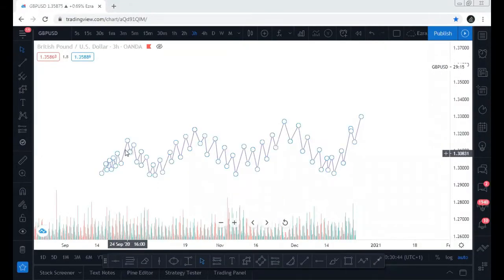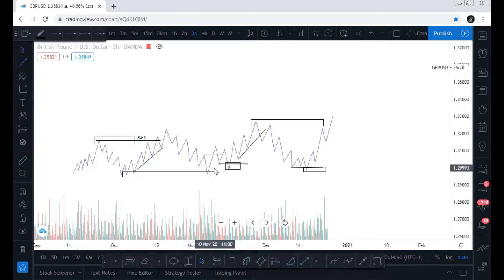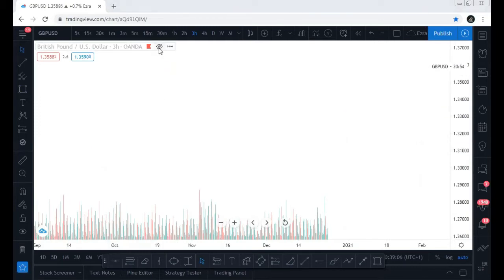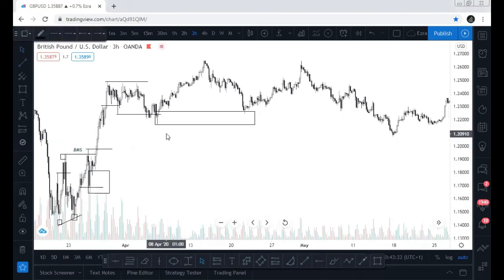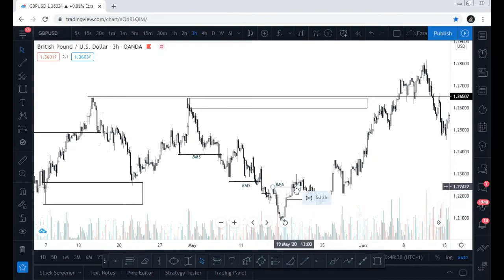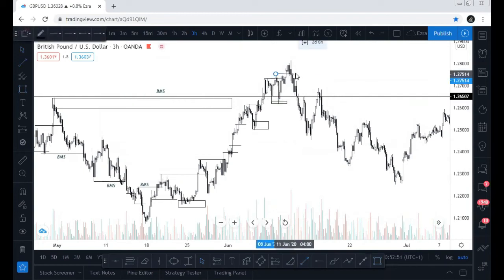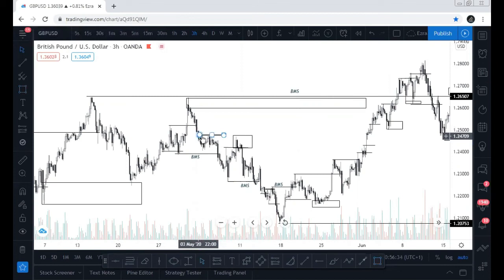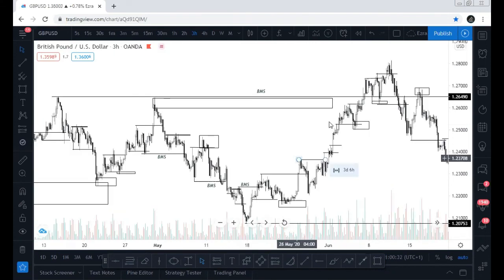HOW to understand market structure